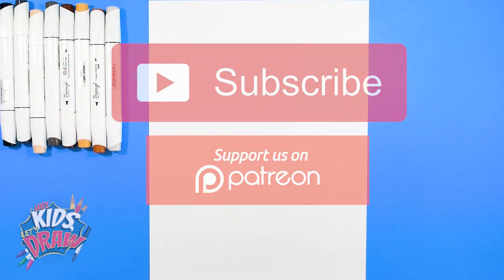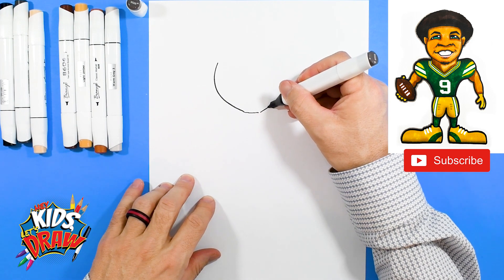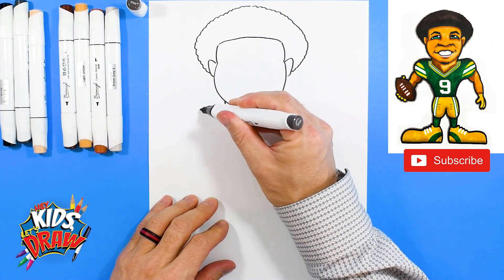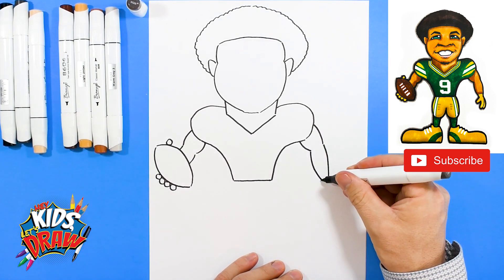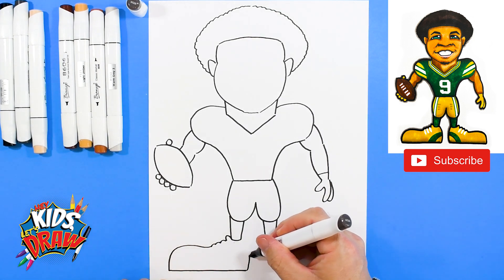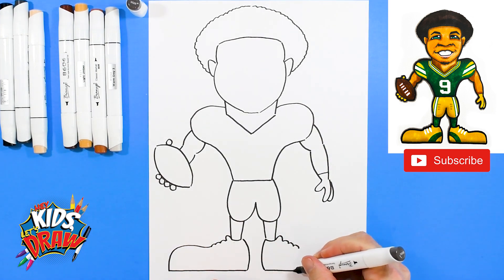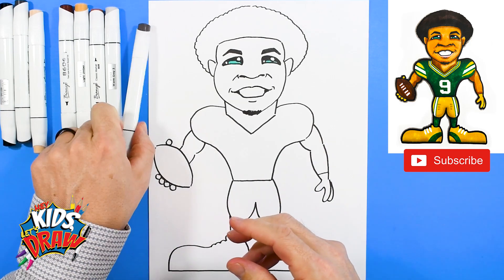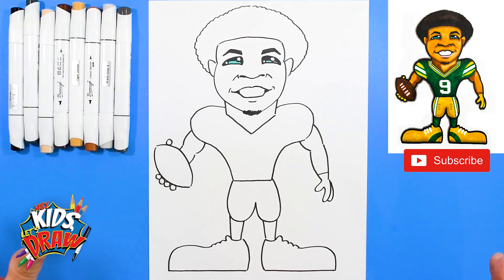How to Draw Christian Watson for Kids - Green Bay Packers NFL Football Player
🏈Hey Kids, Let's Draw NFL Football Player, Christian Watson of the Green Bay Packers NFL Football Team! Join us and learn how to draw Christian Watson for Kids. In this art tutorial video, we use markers and paper to draw Christian Watson. This is a fun and quick step-by-step drawing tutorial to help artists learn to draw. Thanks for drawing with us!